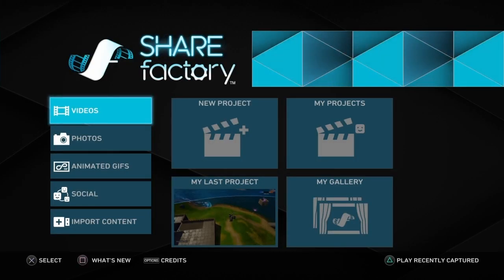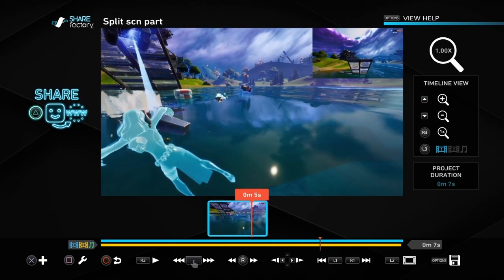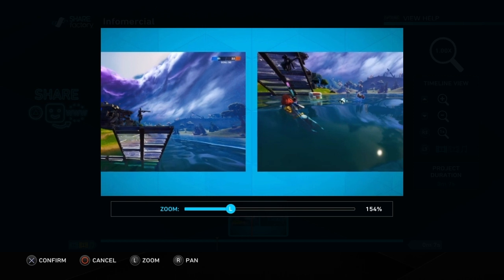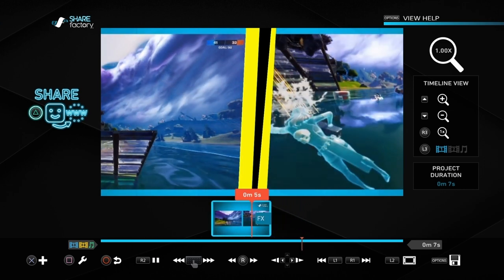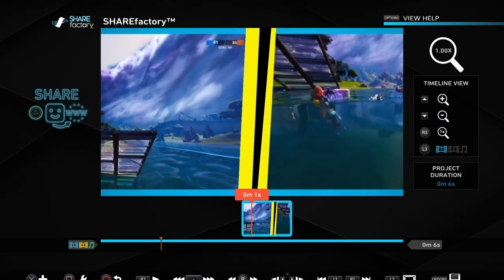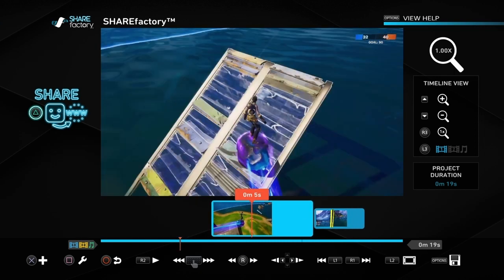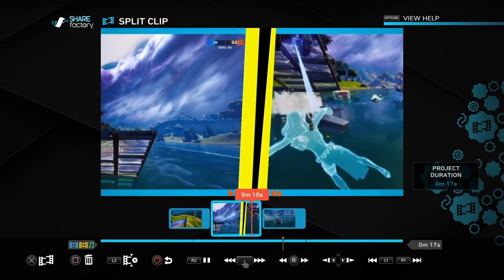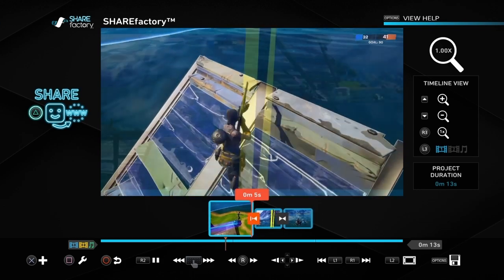How to edit like Flea on sharefactory - Split Screen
This sharefactory video will show you how to do Flea split screen on sharefactory. Flea is an amazing editor and his fortnite split screens are awesome and although on sharefactory we cant compete compared to pc we can try and this is an example of how to edit like flea using a fortnite split screen effect as my attempt at doing a flea split screen on sharefactory.

Please Use: NoMoreNoobie in the item Shop. This will really help me out if you don't mind. If you don't use mine then please use someone else's so that someone can benefit from the support a creator program. Thank you.

Video needed for the promote your video as a cover on your video as mentioned in this video